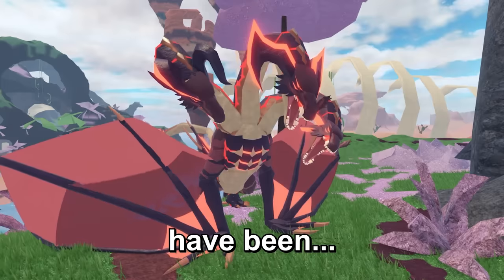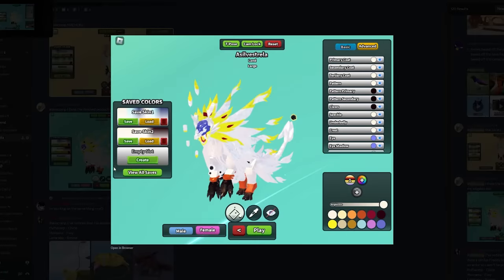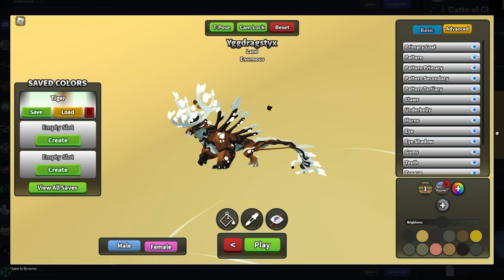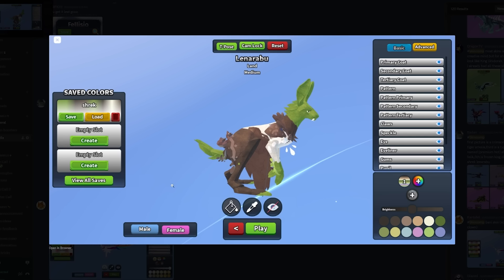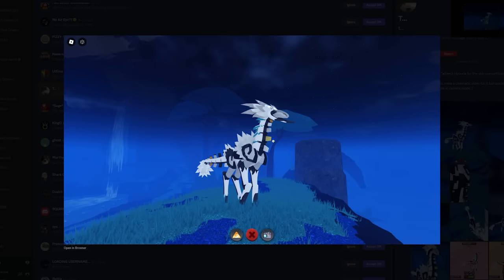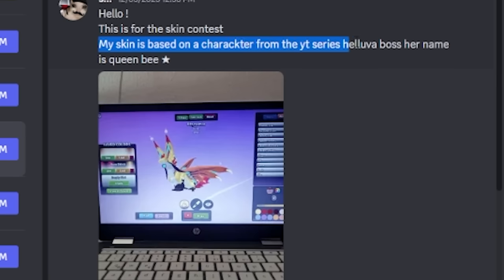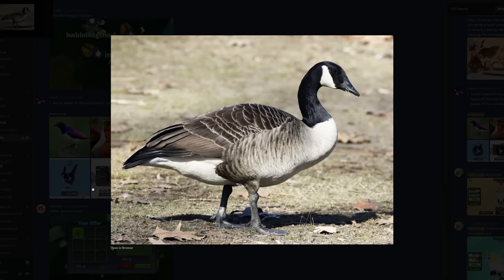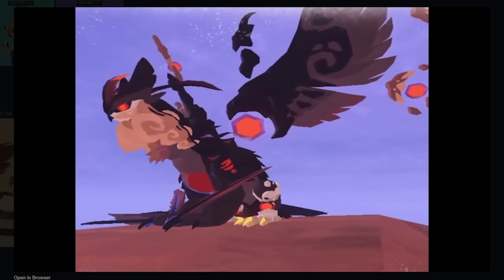The Most Clever Skins EVER MADE in Creatures of Sonaria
Ladies and Gentlemen, i present to you.. The Most Clever Skins EVER MADE in Creatures of Sonaria!
we will be rating these skins for prizes up to 100,000 mushrooms!